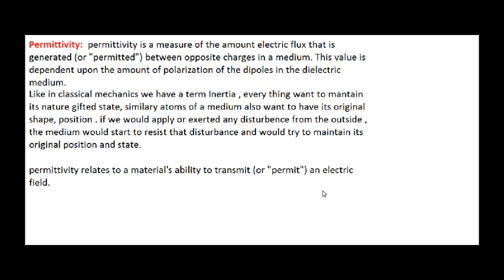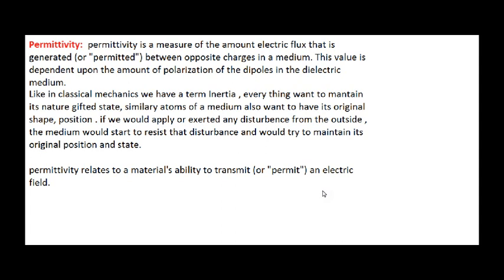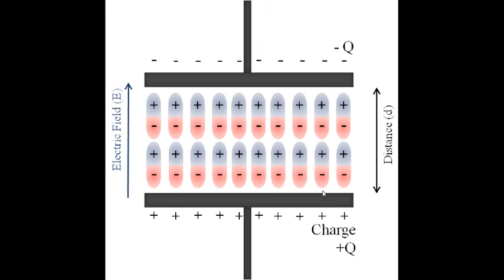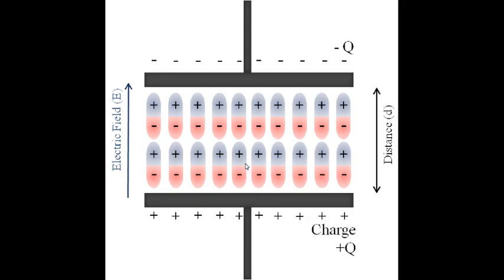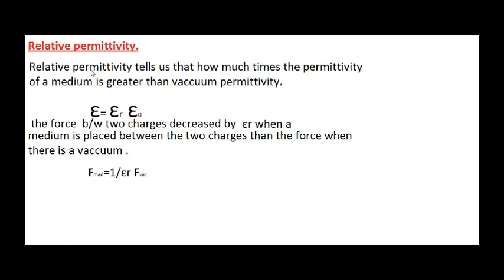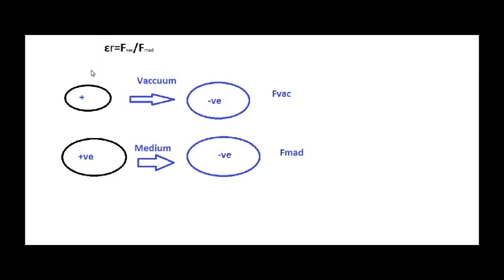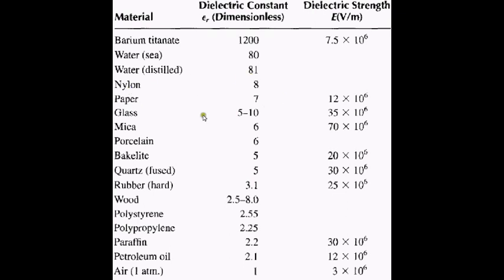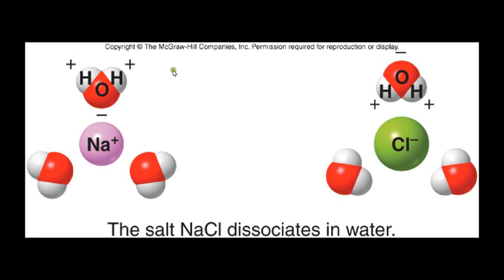Permittivity ,Relative Permittivity ,whydoes NaCl dessolve in water?,why water is a good solvent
Plz visit us on facebook